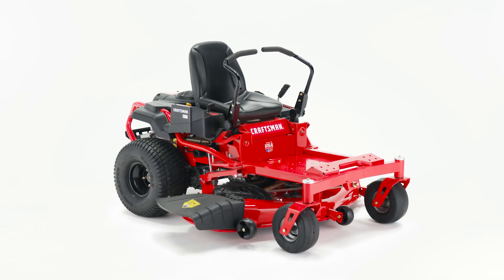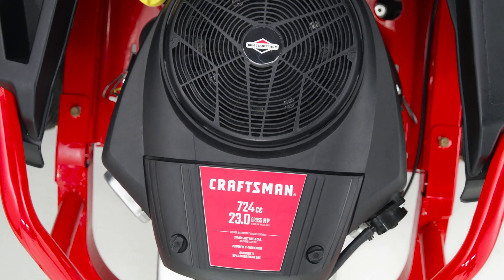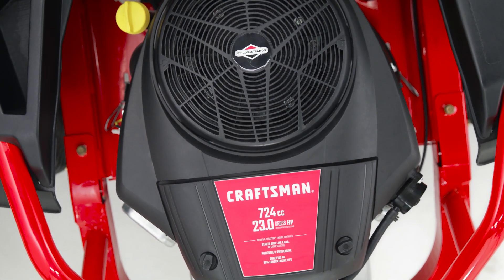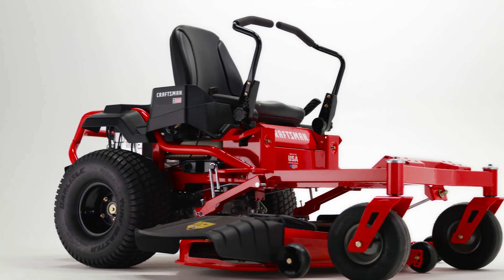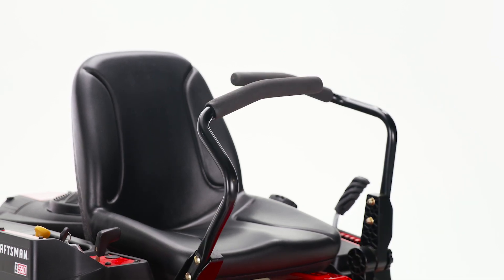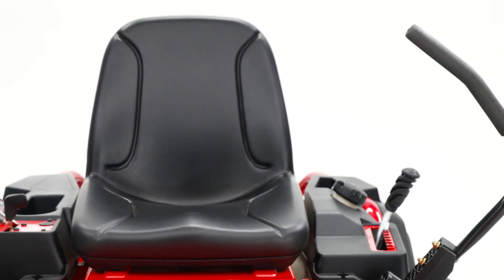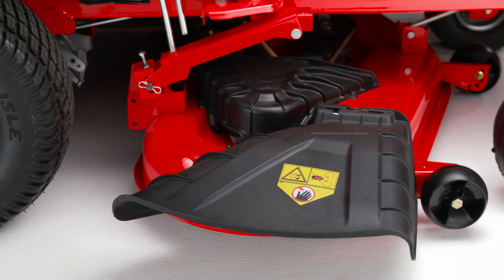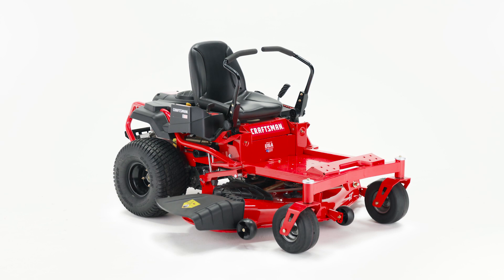CRAFTSMAN Z550 23-HP V-twin Dual Hydrostatic 50-in Zero-turn Lawn Mower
Model number: CMXGNAM1130051